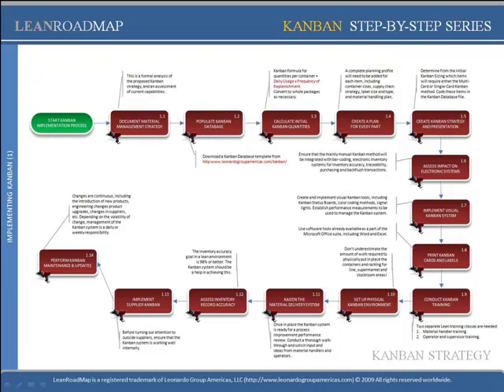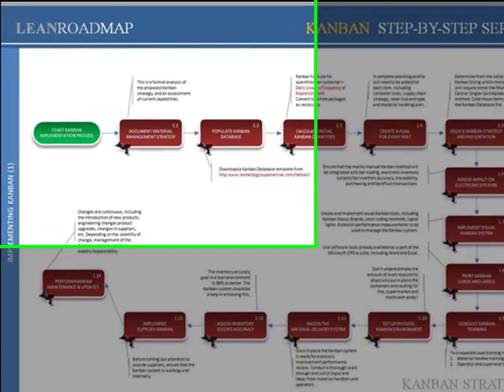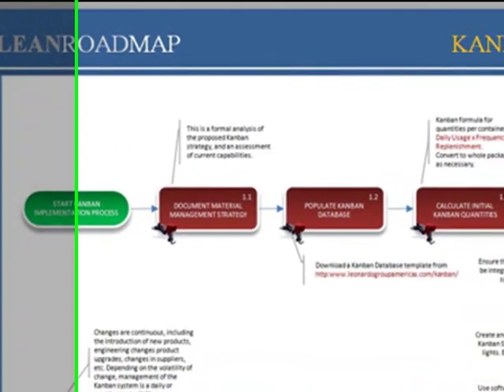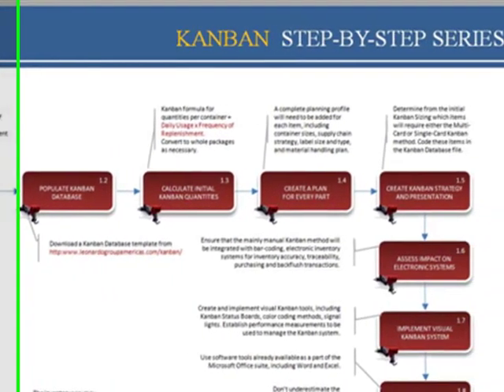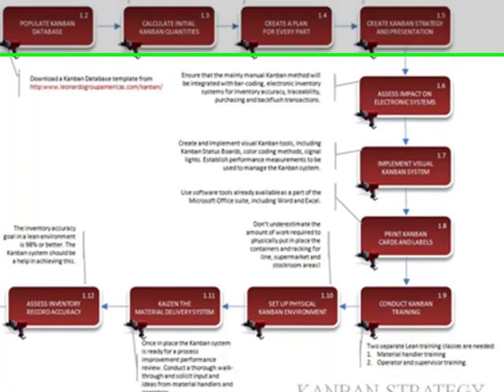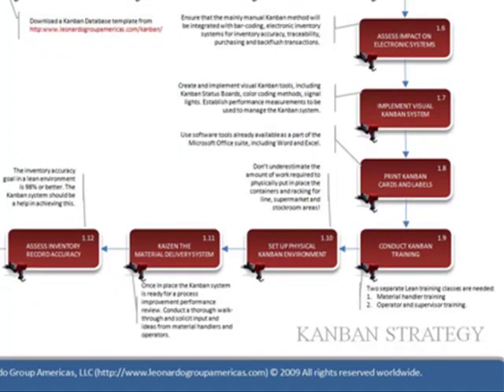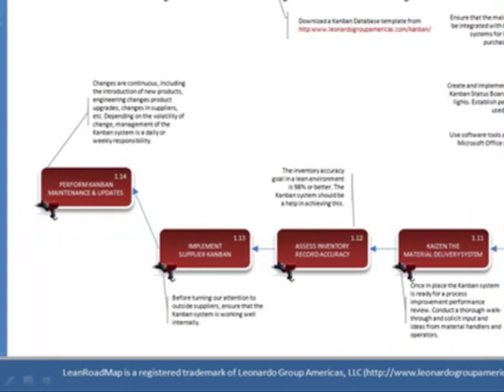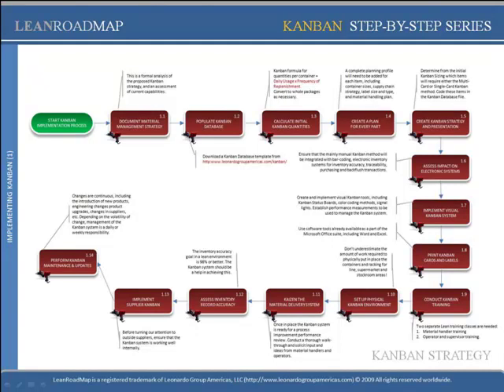Implementing Kanban Introduction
This short video introduces the LeanRoadMap view of how to implement and sustain a complete Kanban system.